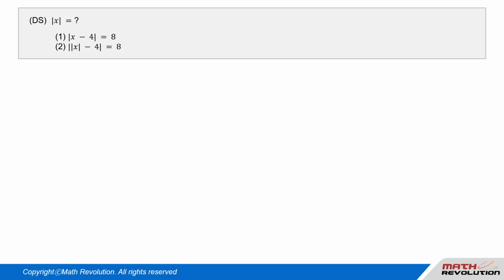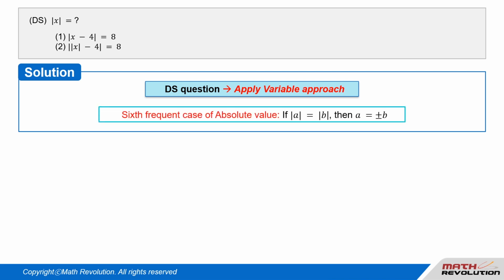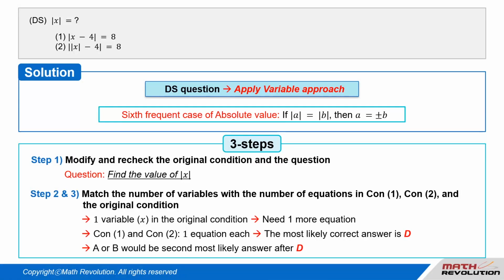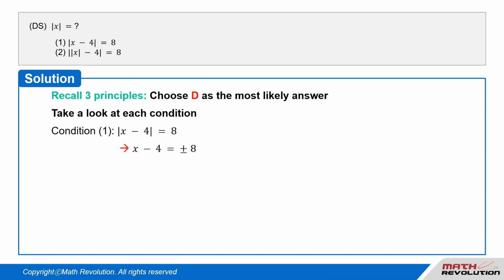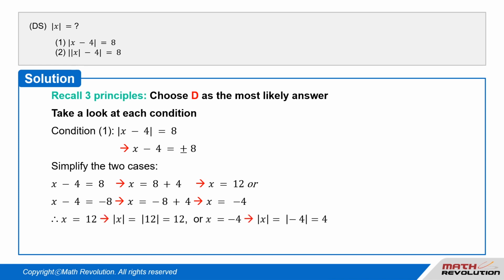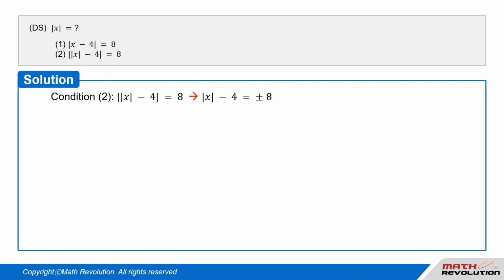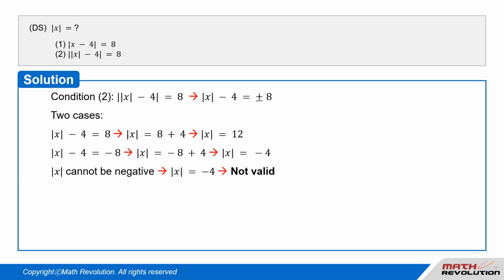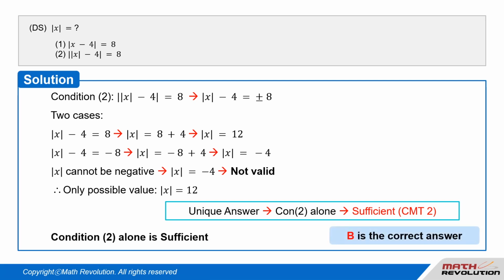M12. Sixth Frequent Case